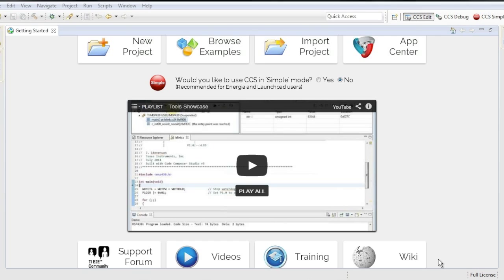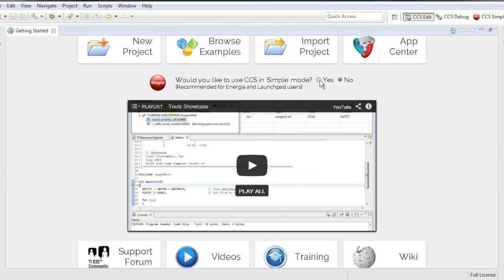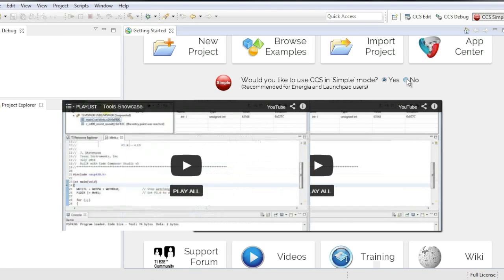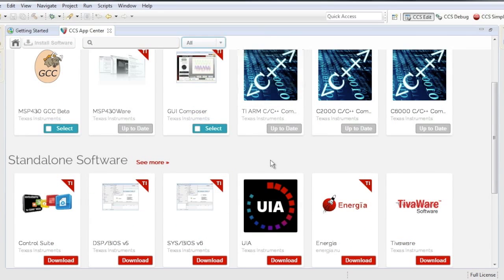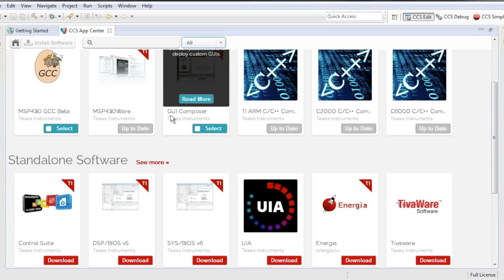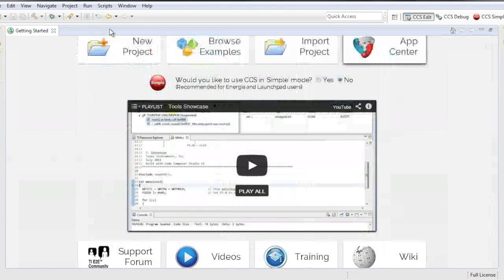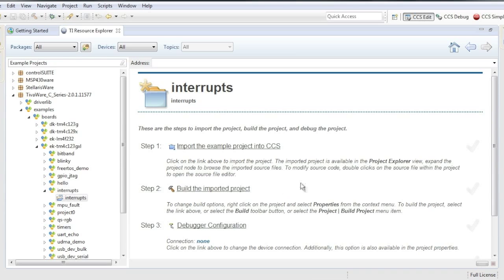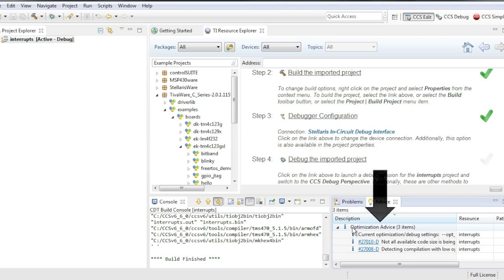Welcome to Code Composer Studio v6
Code Composer Studio v6 includes changes and new features in many different areas, yet it remains very much the same environment that customers are familiar with today.  Many of the changes in v6 were guided by our primary objective of getting customers up and running faster and more efficiently.